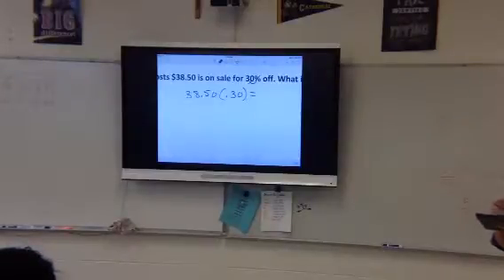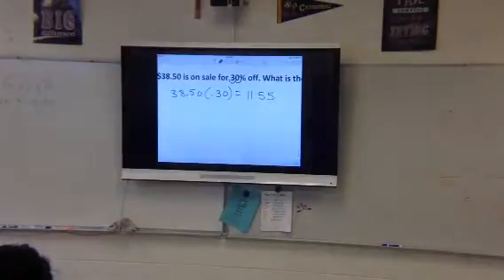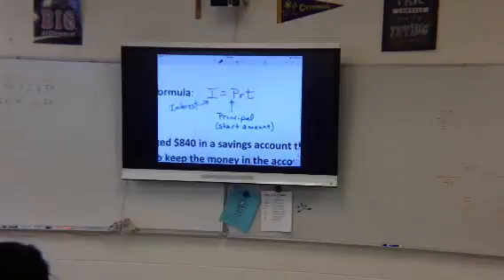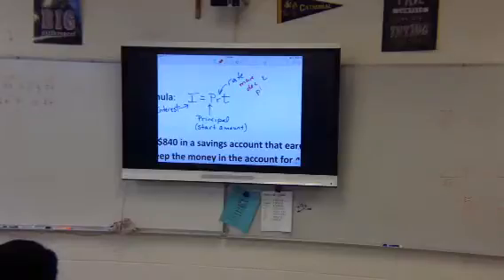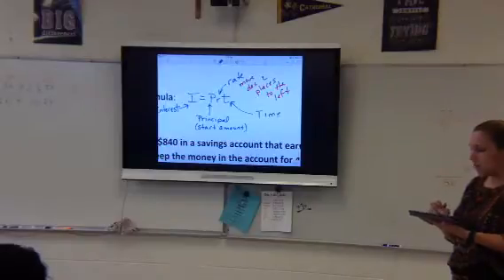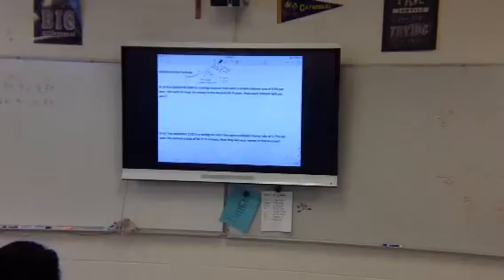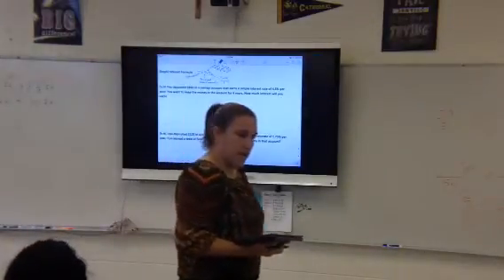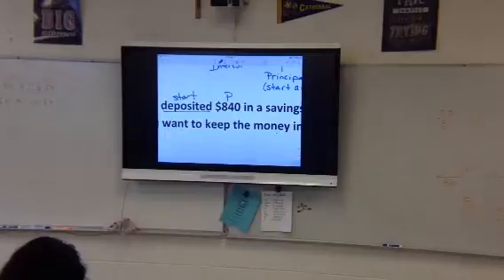Lecture 2-9 Notes (part 2)